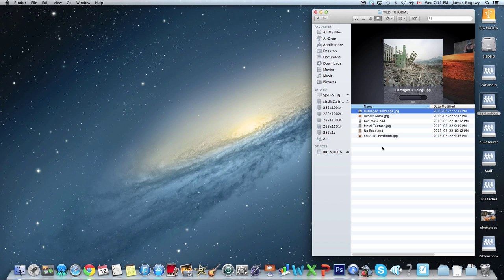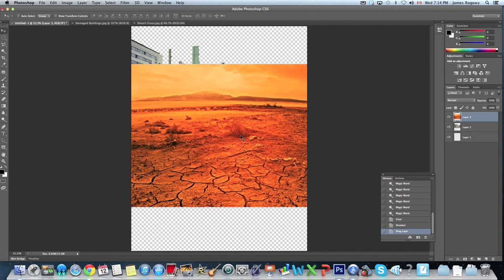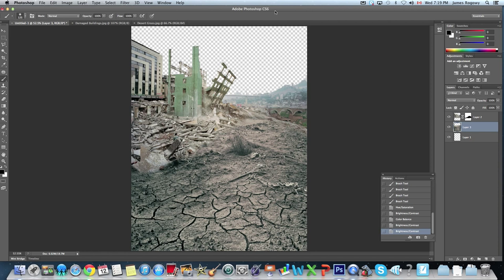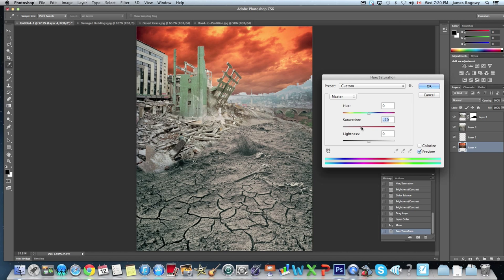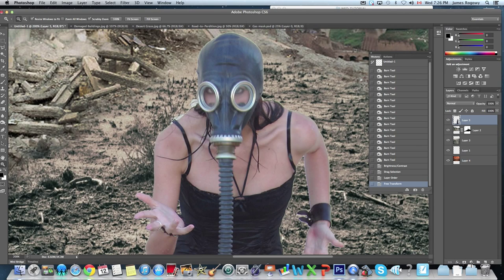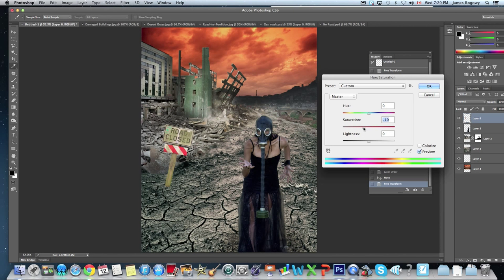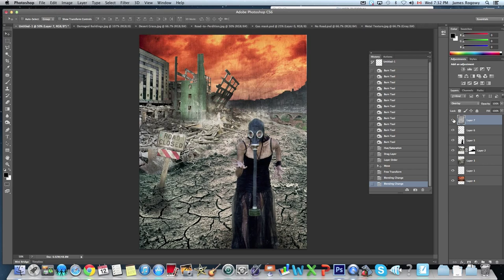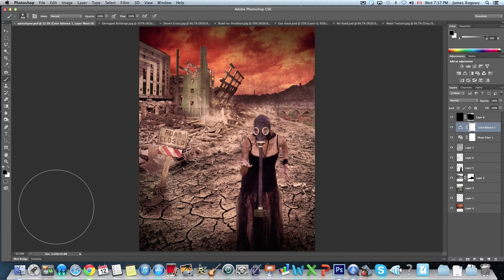Image Manipulation and Photo Compositing in Adobe Photoshop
In this video, Mr. Rogowy will demonstrate how to combine photos to create a unique photo composition. We will be using layer masks, colour correction, blending modes, adjustment layers and custom vignettes. These techniques are important in order to be successful with Photoshop in subsequent classroom tutorials.